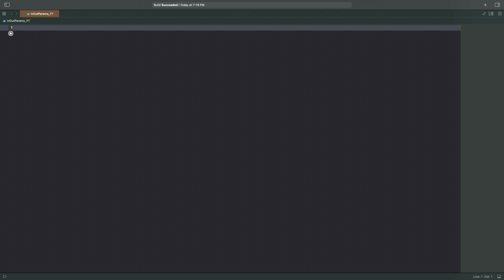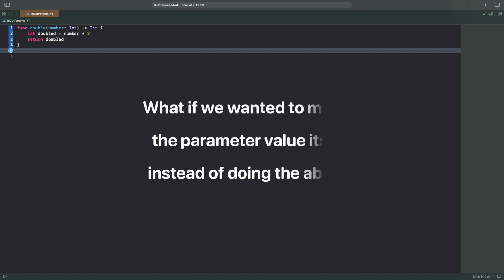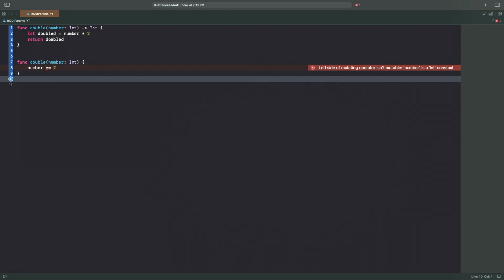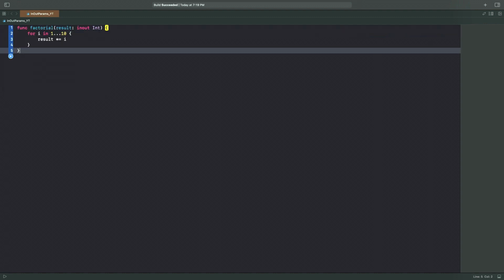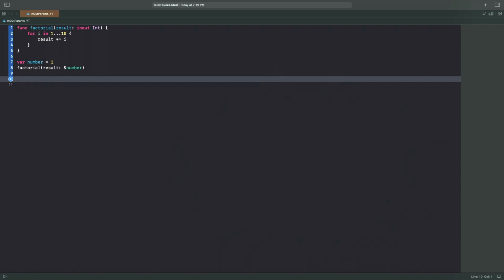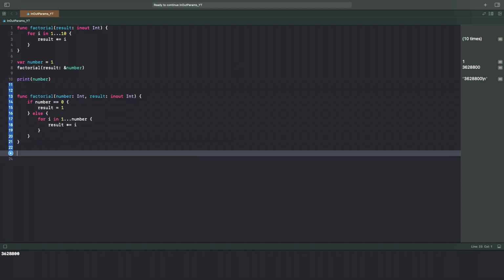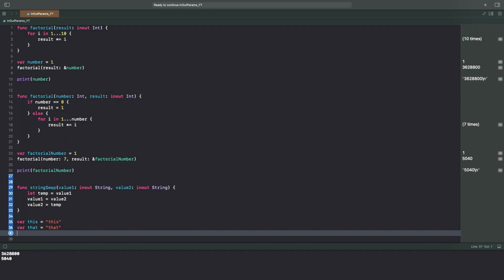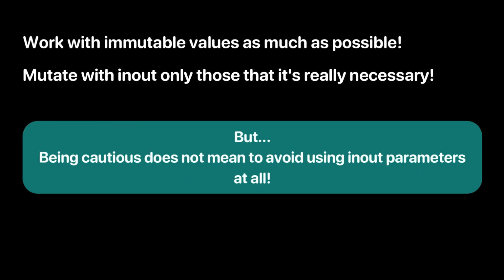In-Out Parameters in Swift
Learn about the in-out parameters in Swift and find out how to  mutate parameter values in functions and methods when necessary.